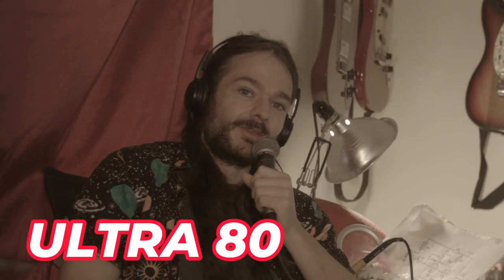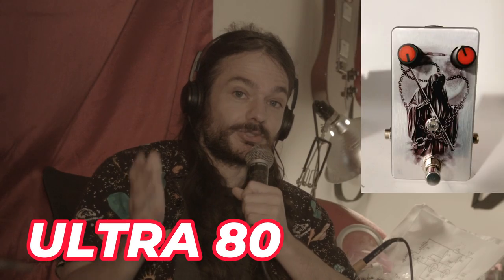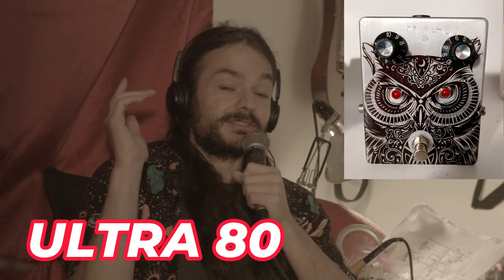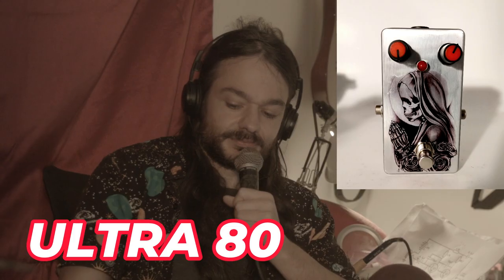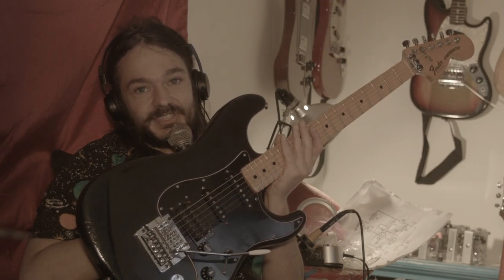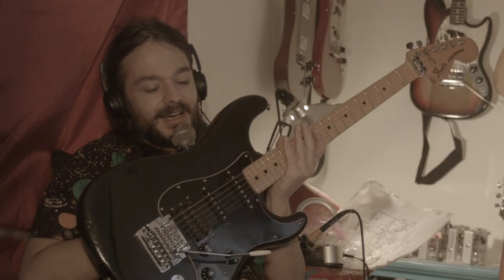ULTRA 80 by DAD TECH---Plus another FREE PEDAL GIVEAWAY!!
Today I am debuting a new pedal called the ULTRA 80. This pedal is designed for aggressive, 80s style hard rock. This pedal is LOUD. The circuit is based of an MK Tone Bender, but has been modified to make it work more like an extremely loud overdrive, perfect for punching a tube amp in the face and making your speakers vomit aggressive riffs.

You can find these pedals, and many others on my Reverb storefront. The link is provided below: